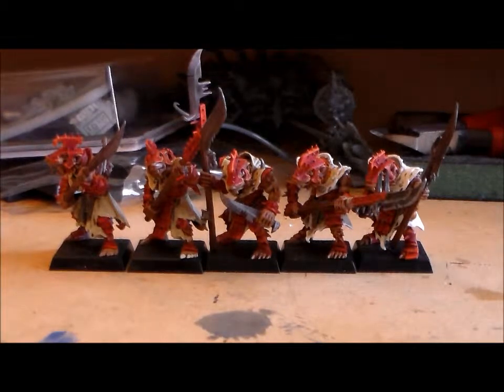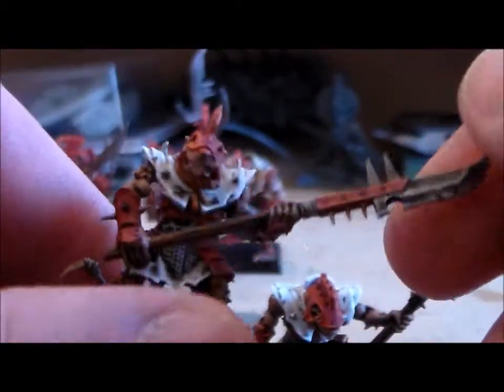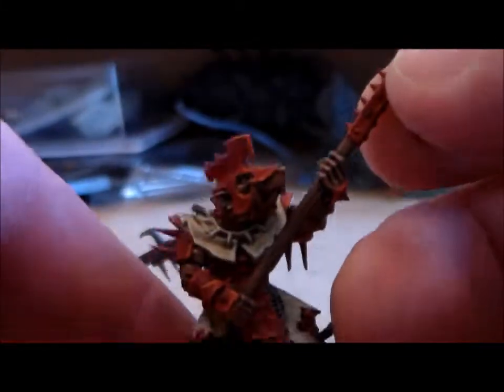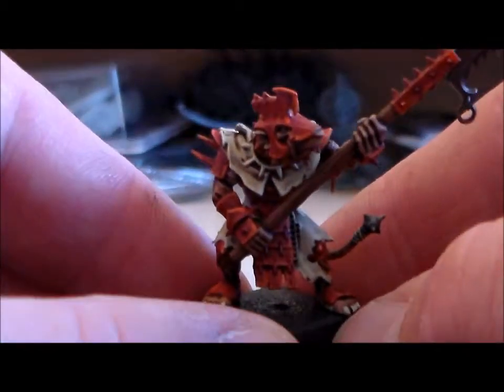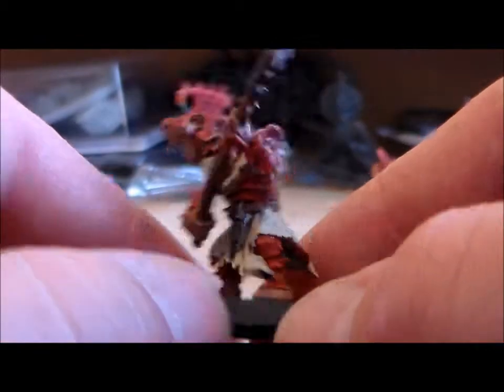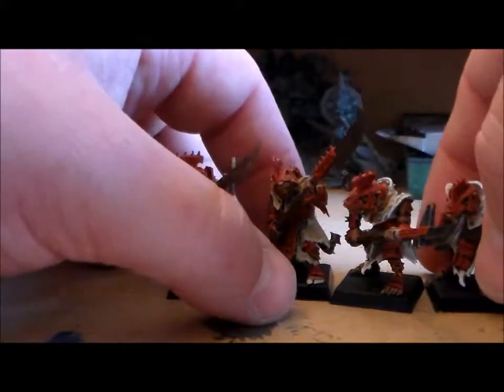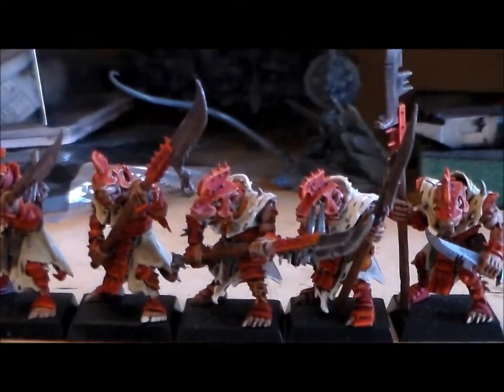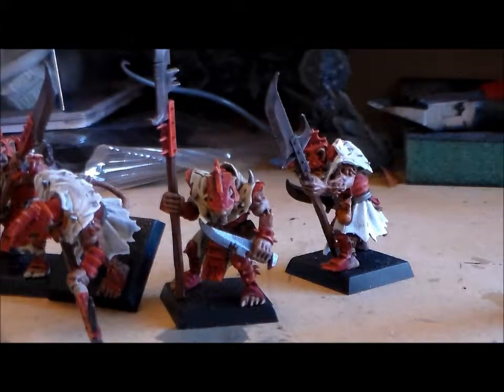Skaven Stormvermin update 4 final update!